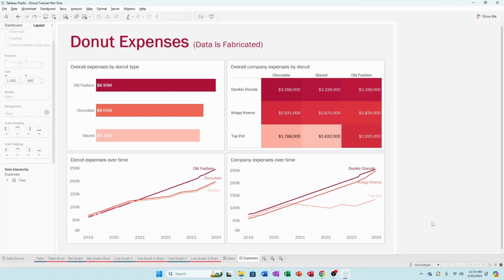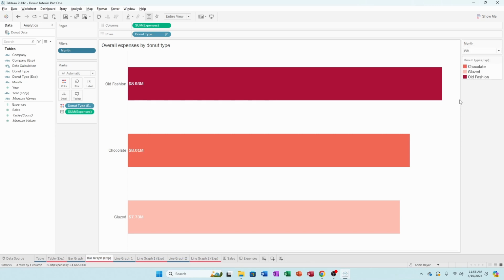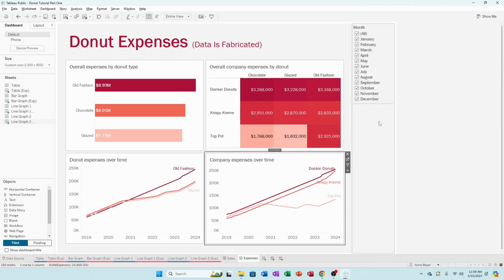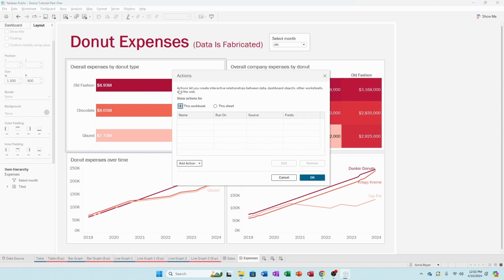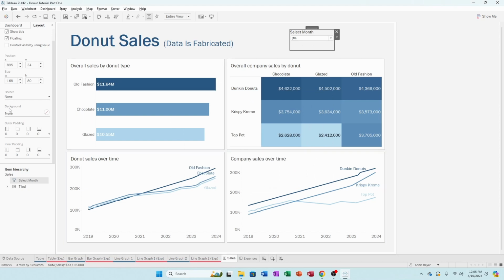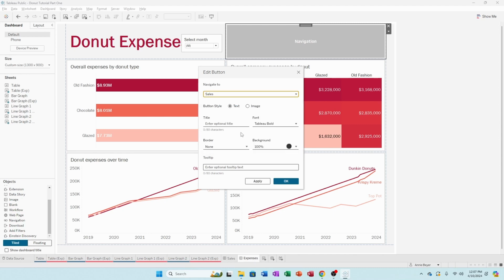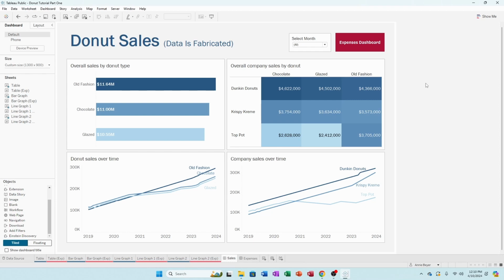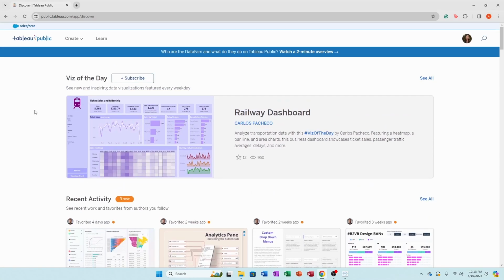Tableau Beginner Tutorial Part 7: Filters, Actions, and Navigation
In the last video of the series (congrats for making it this far!), we'll review how to transform your content from a static image of data and visualizations to an interactive dashboard.